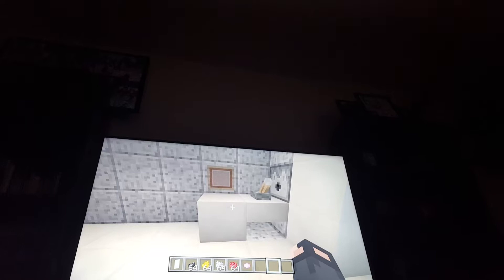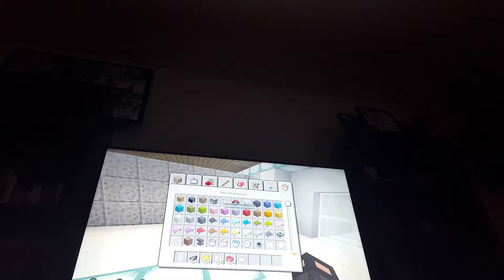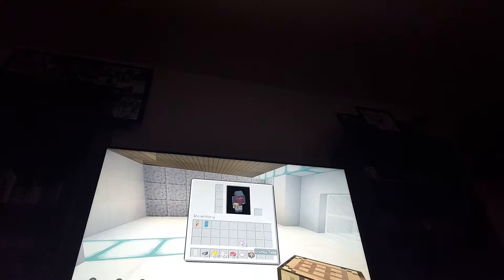How to make the emoji banner